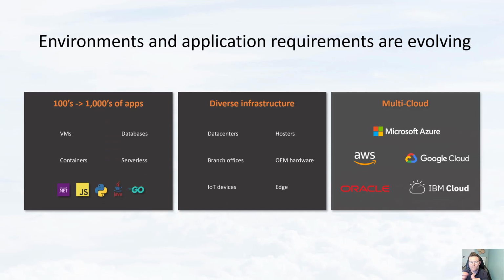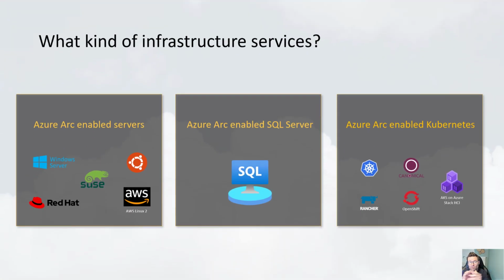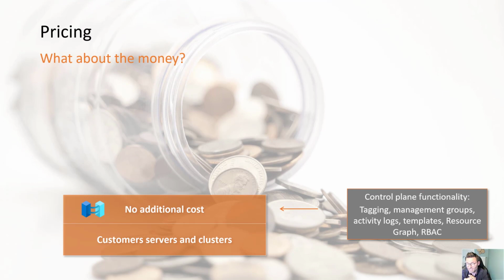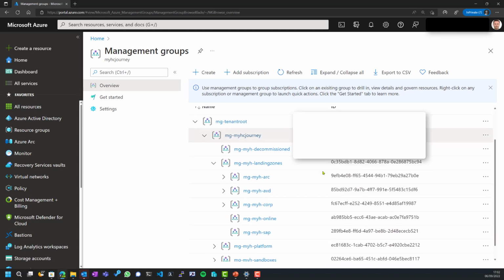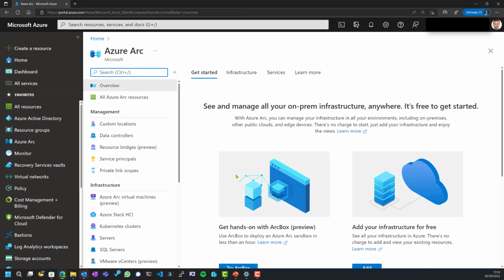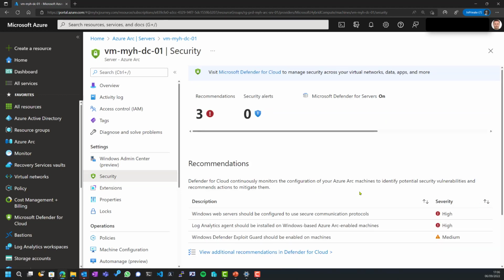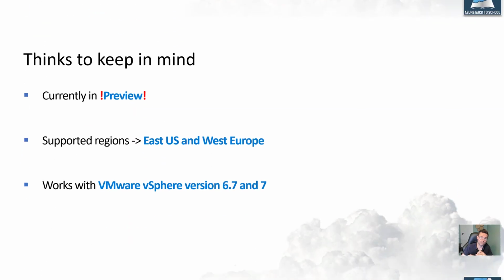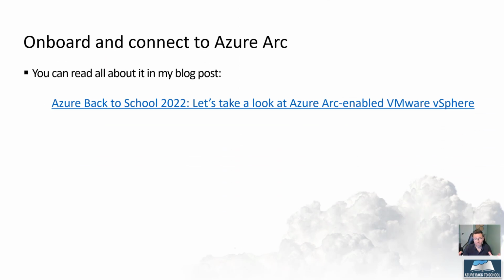AzureBacktoSchool2022 - Let's take a look at Azure Arc-enabled VMware vSphere - Wim Matthyssen